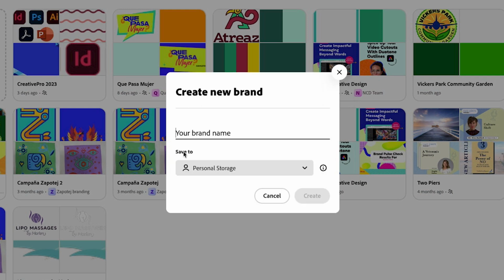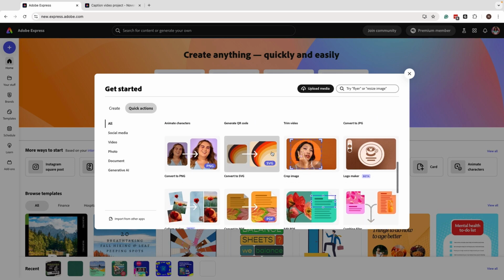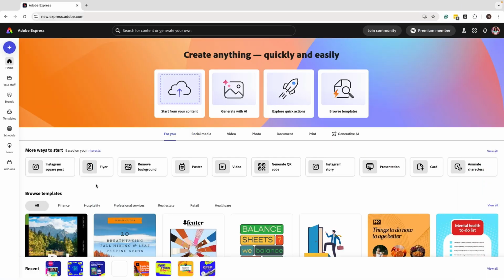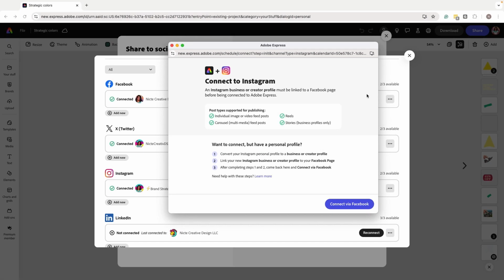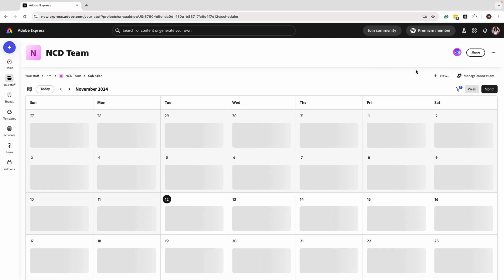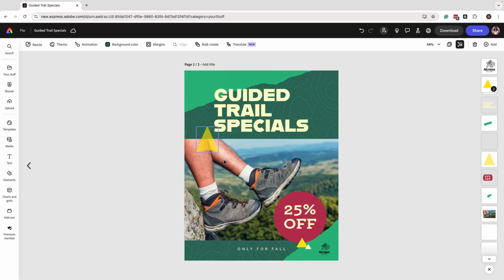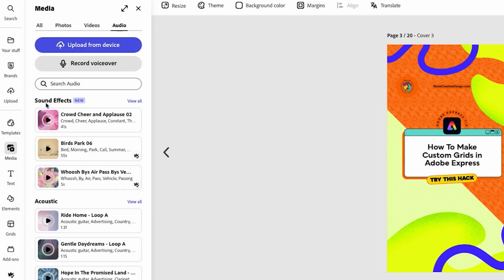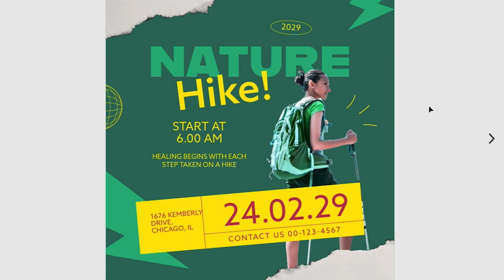10 Adobe Express Tools to Boost Your Creativity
Explore the game-changing tools that Adobe Express offers in our latest video. Whether you're a seasoned designer or just getting started, these features are designed to elevate your projects and streamline your workflow.

00:40 Brandkits - Create consistent branding effortlessly with customized color schemes, logos, and typography all in one place.

01:29 Projects - Manage your designs with ease, keeping everything organized and accessible whenever you need it.

03:05 Quick Action: Caption Videos - Enhance your video content with on-the-fly captioning, ensuring your message reaches everyone.

04:50 Quick Action: Generate QR Code – Instantly create QR codes to connect your audience with your content seamlessly.

05:48 Social Media Scheduling (using personal and project schedulers) - Plan and schedule your posts, so your content goes live at the perfect moment.

12:09 New Import Options - Enjoy more flexibility with expanded import settings that cater to all your creative needs.

13:01 Resize All in One File (Unlike Canva) - Save time by adjusting the dimensions of multiple designs in a single step.

14:11 Animate Your Content - Make your visuals stand out with animation features that bring your ideas to life.

14:52 Watch my Learning Adobe Express course here

15:23 Fade in/out Audio - Add professional touches to your audio tracks with smooth fade transitions.

16:45 Recolor Graphics Using Brand Kits - Tailor your graphics effortlessly to fit your brand's aesthetic with recoloring options.